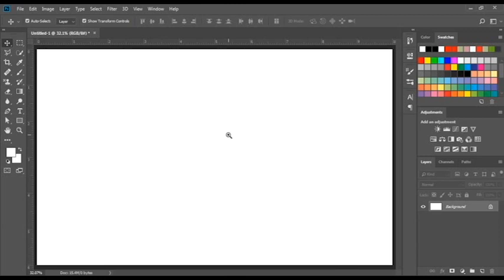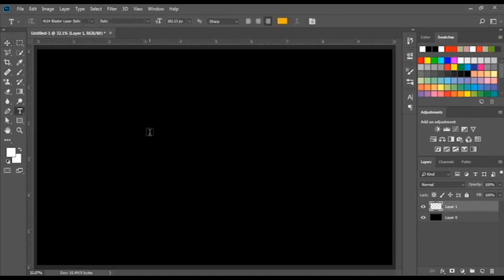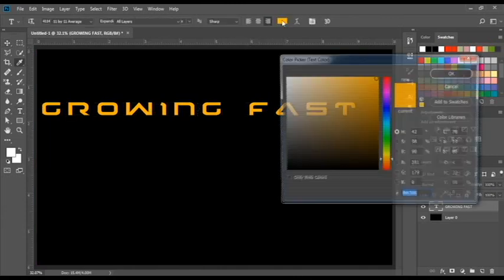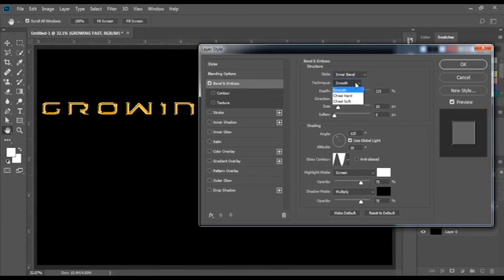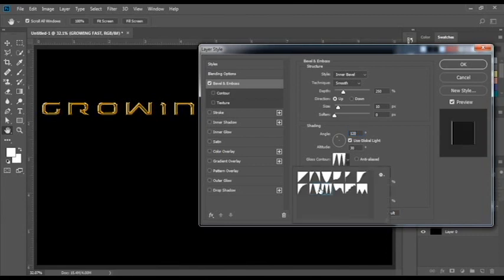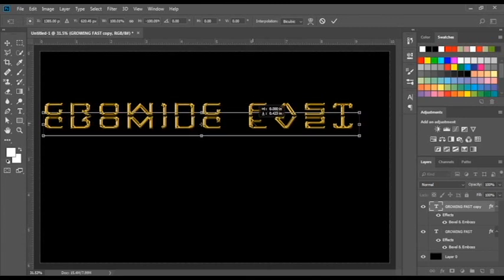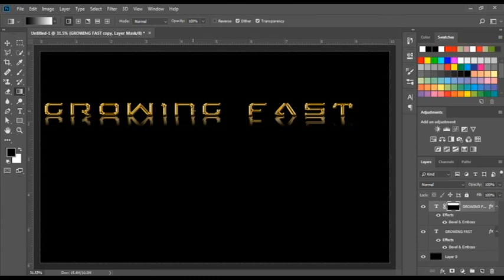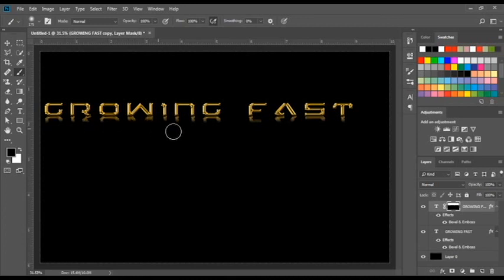HOW TO MAKE GOLDEN SHINE TEXT OPTION IN ADOBE PHOTOSHOP